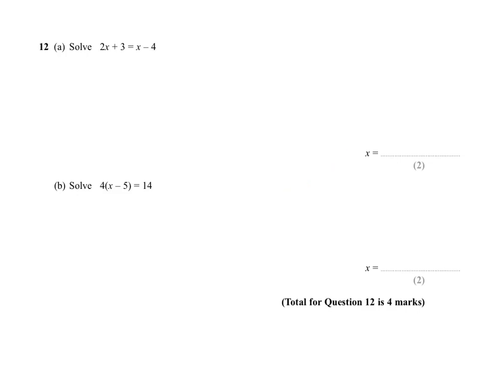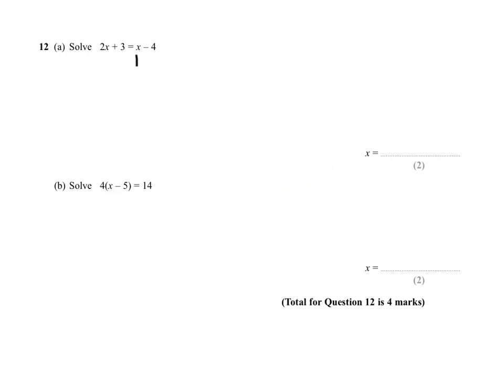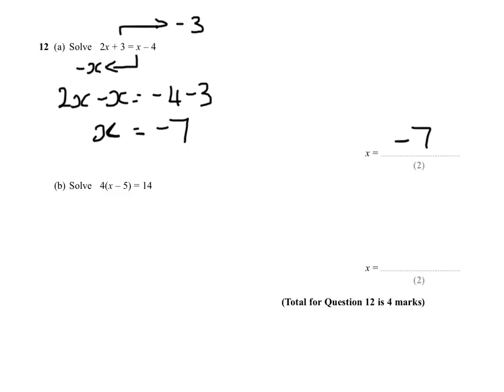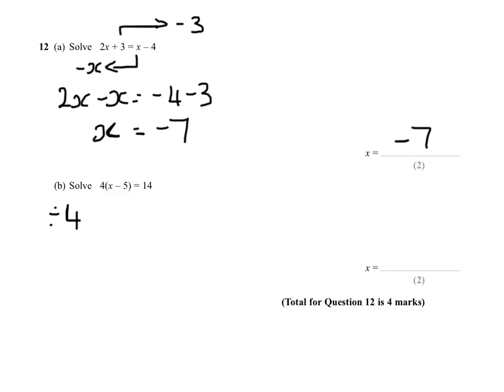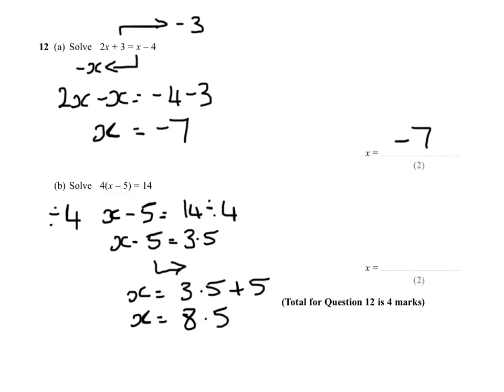Edexcel March 2013 unit 3 Q12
talk Edexcel March 2013 unit 3 Q12